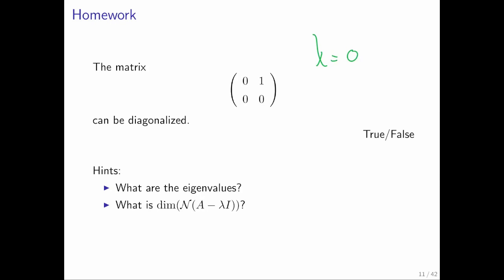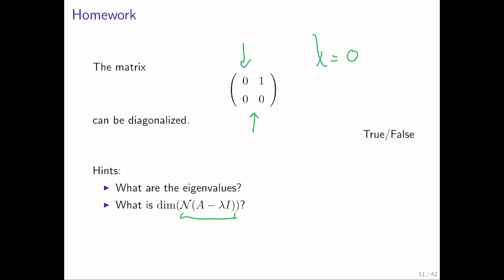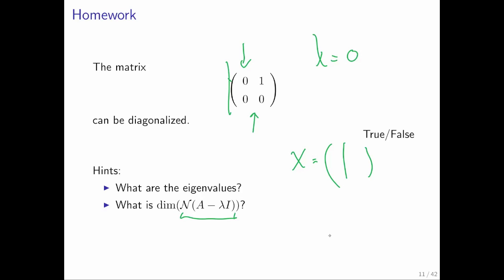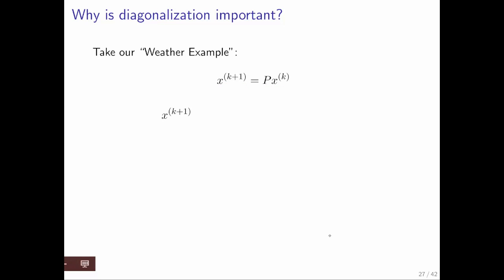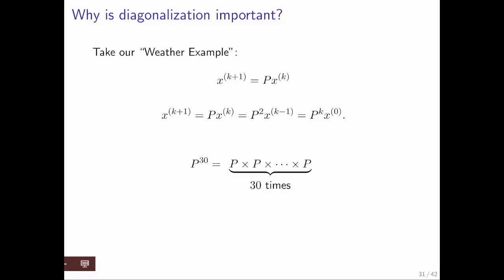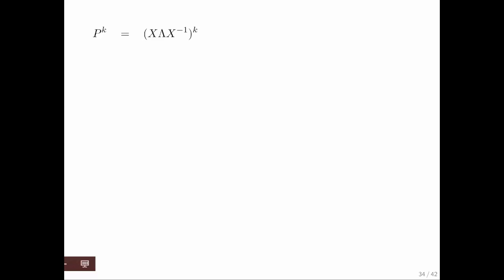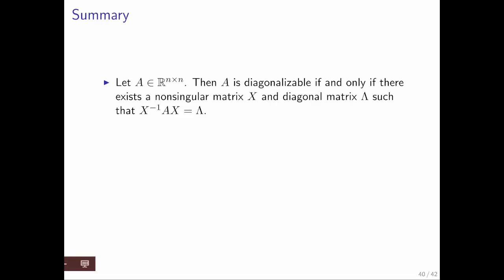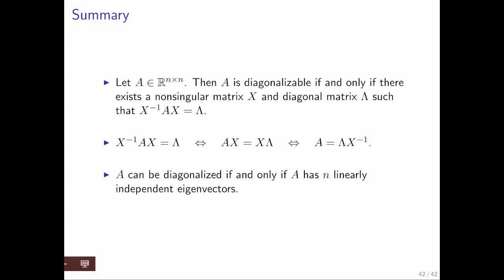12.2.3 Diagonalization Part 2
12.2.3 Diagonalization Part 2